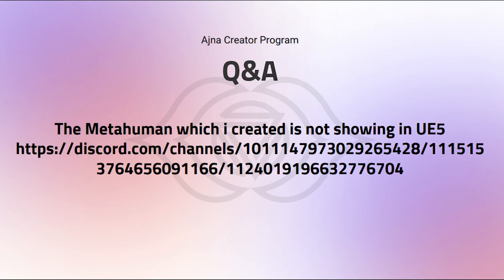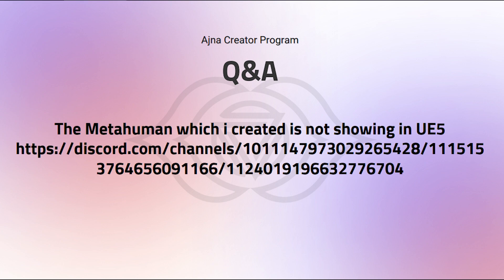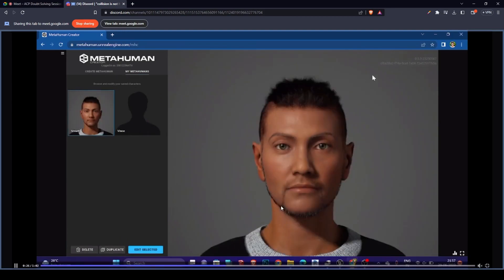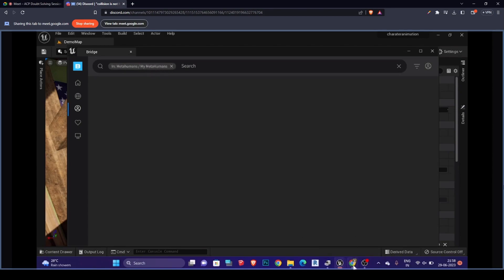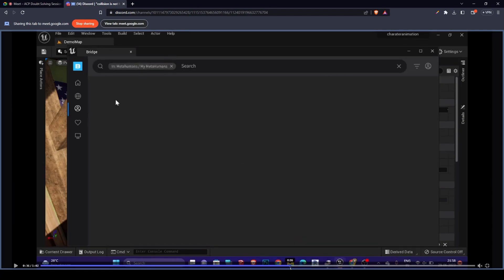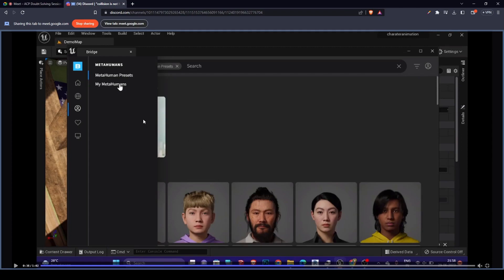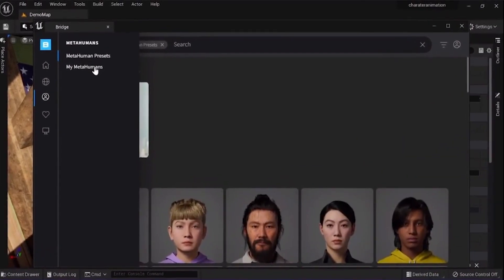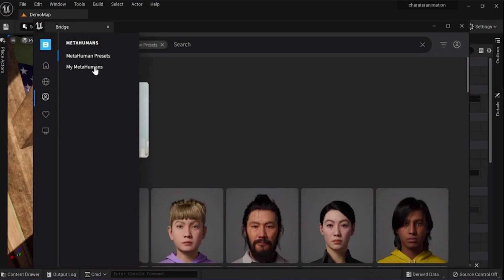MetaHuman created not showing in Unreal Engine 5?